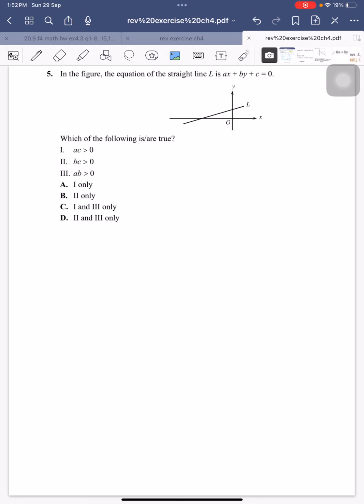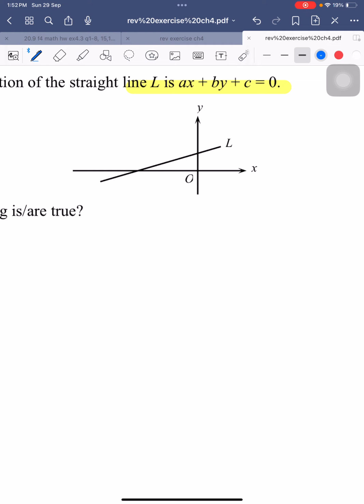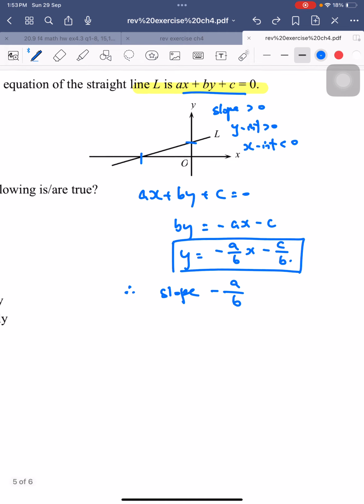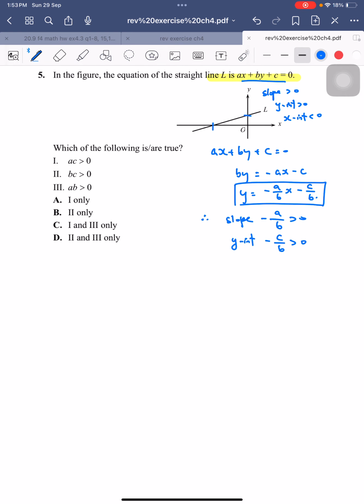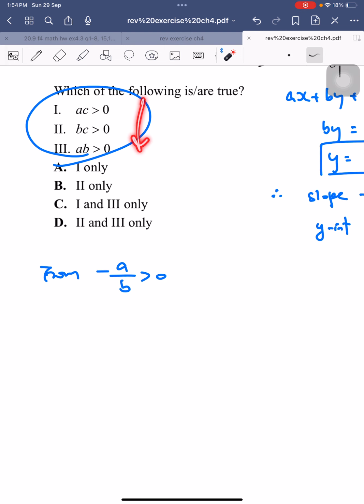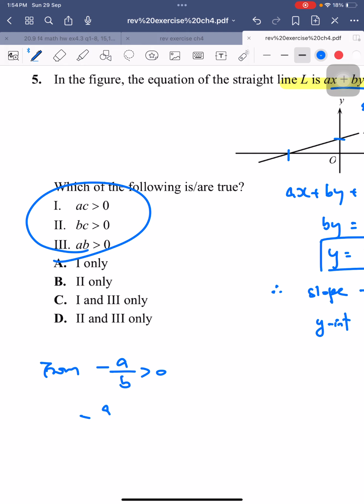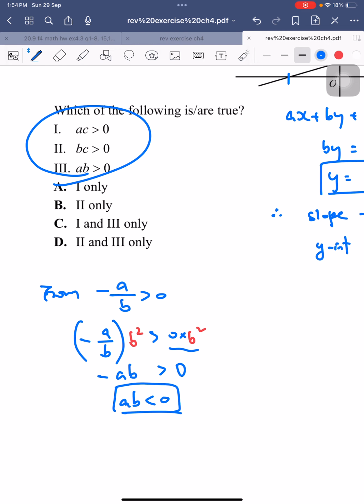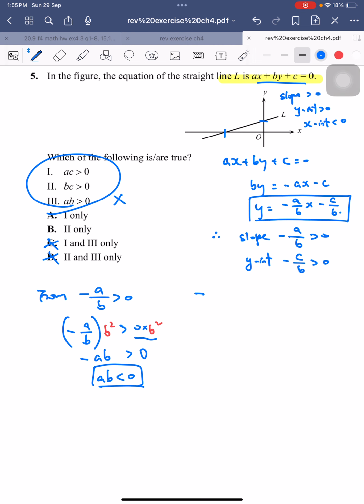f4 ch4 rev ex q5